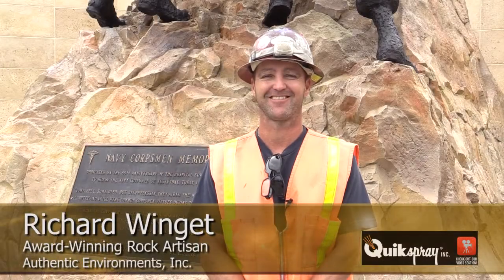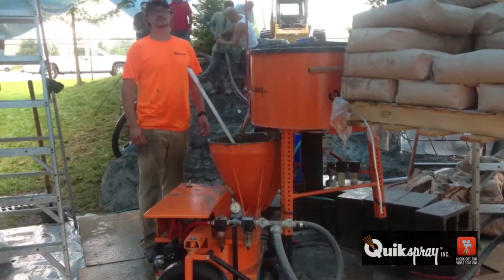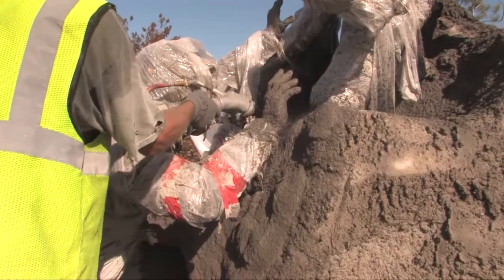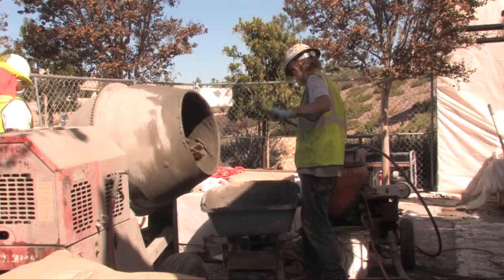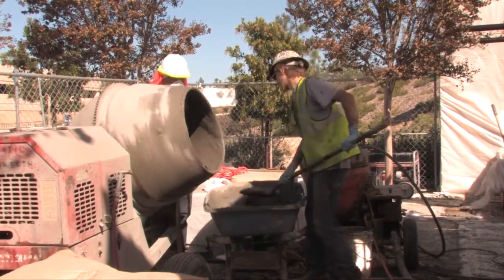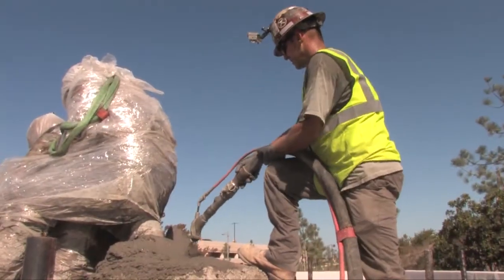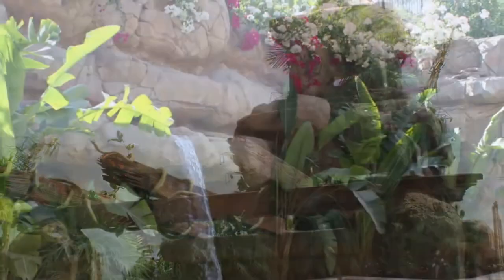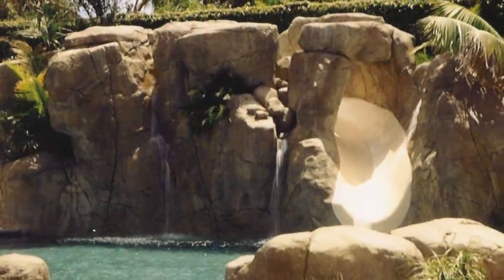Quick Spray pump preview.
I have been using Quikspray pumps for almost three decades and have found them to be reliant and easy to work with.  This pump will last your career with proper care and maintenance.  I recommend them.